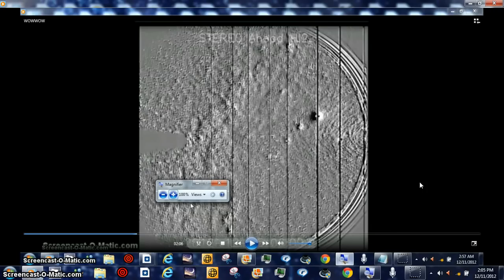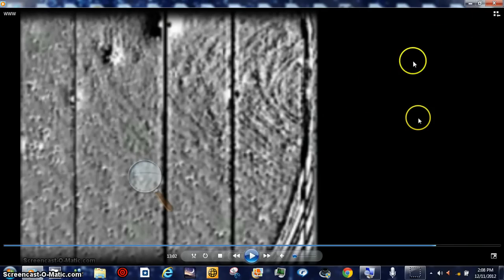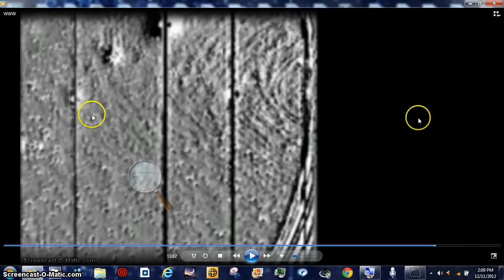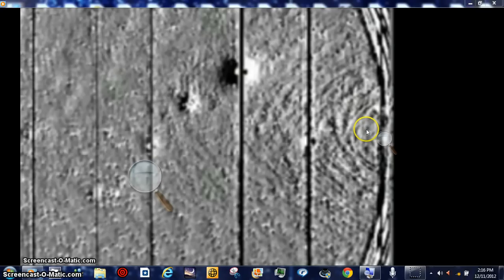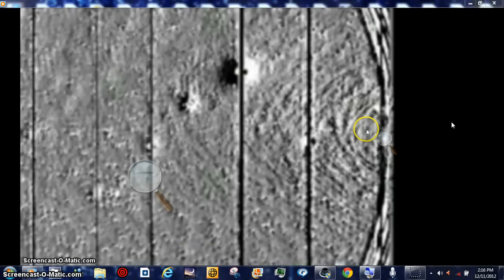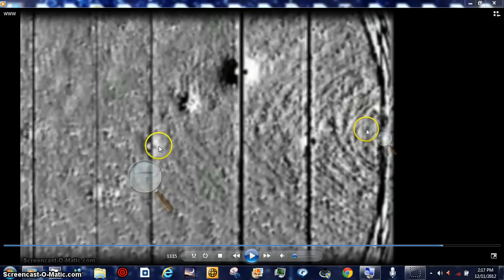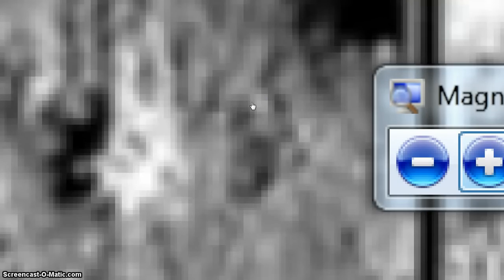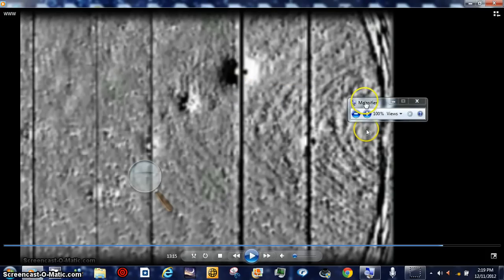HOTTIE PURE HOLY S FACT BEANOBLACK